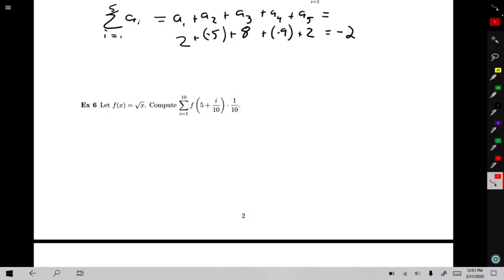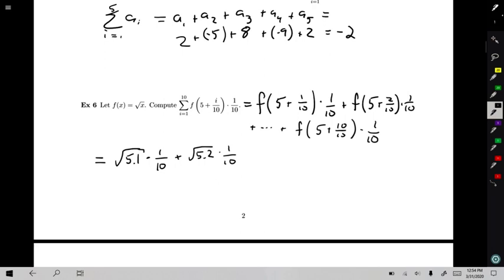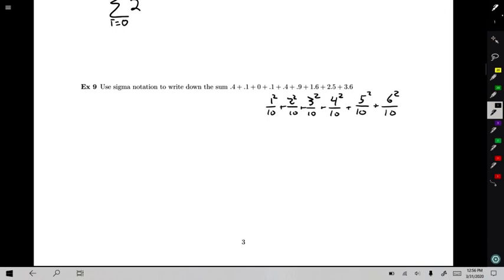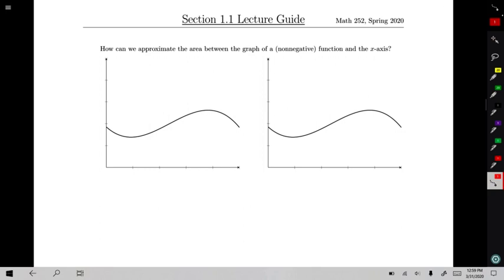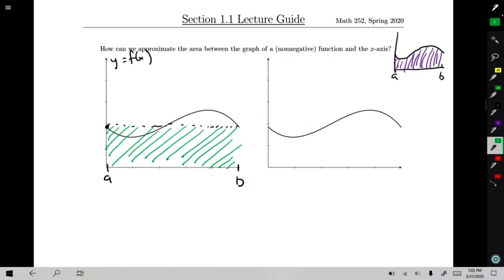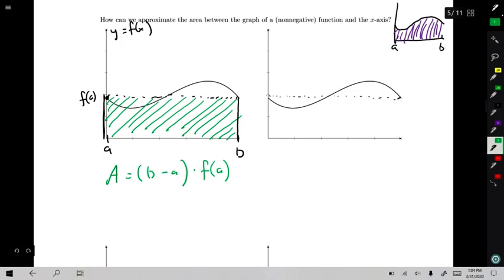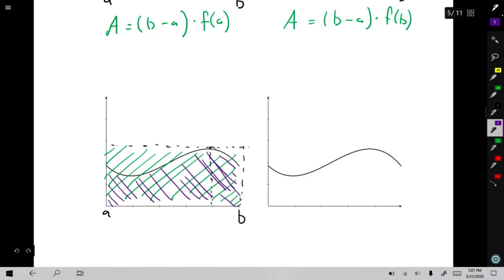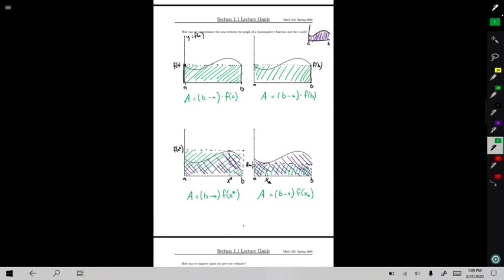2: Approximating Areas With a Single Rectangle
An introduction to the concept of approximating the area under a curve with rectangles.